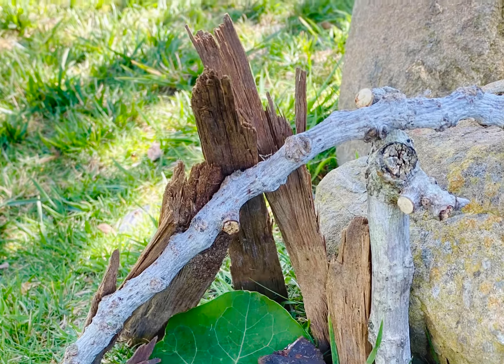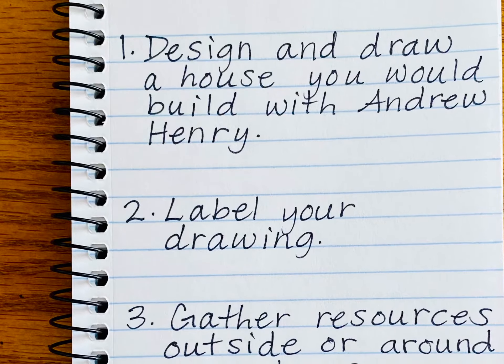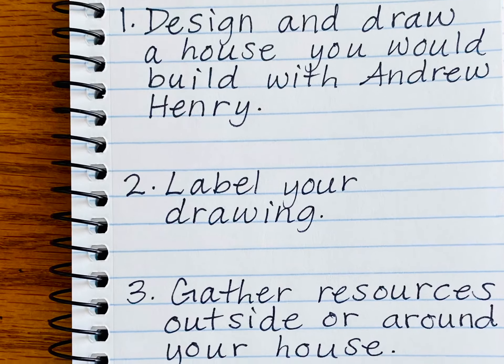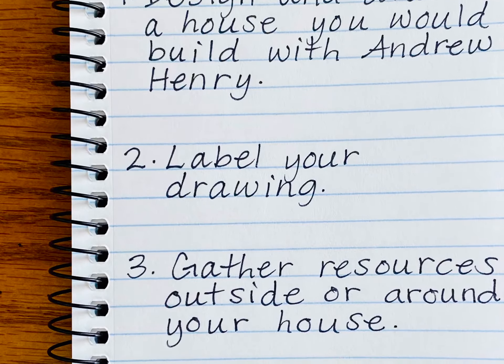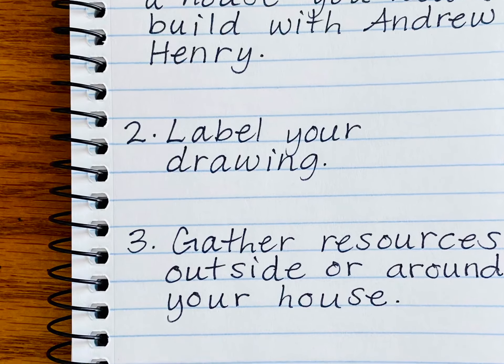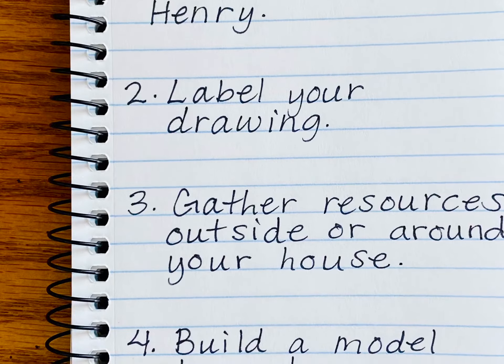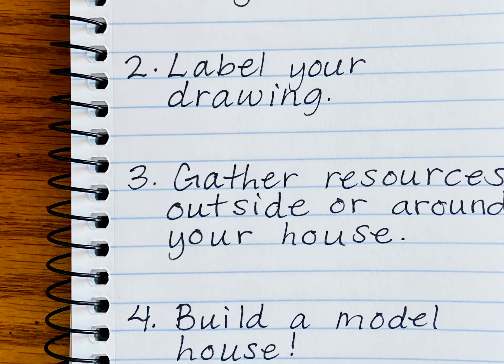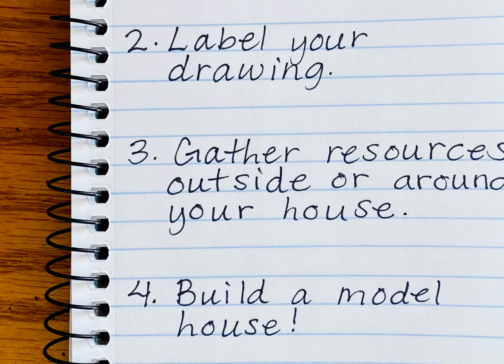STEAM activity for Andrew Henry’s Meadow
This is an extension lesson based on the book Andrew Henry’s Meadow by Doris Burn.

The lesson asks students to design a house by drawing and then build a model house by gathering resources around their home or backyard.

I'm Ms. B! An Elementary teacher that is inspired by nature, creativity and hands-on learning.

Help Curious Seeds grow by buying this book on Amazon with this link:
Andrew Henry’s Meadow by Doris Burn

Ada Twist Scientist by Andrea Beaty
The Other Way to Listen by Byrd Baylor
Finding Wild by Megan Wagner Lloyd
As the Oak Tree Grows by Brian Karas
Mossy by Jan Brett